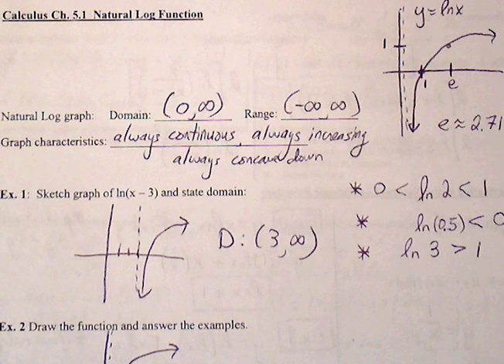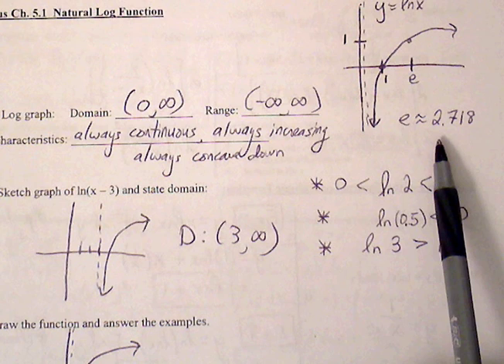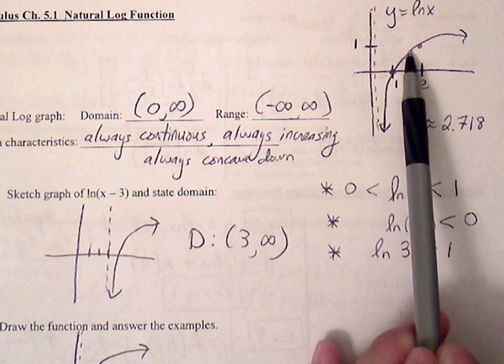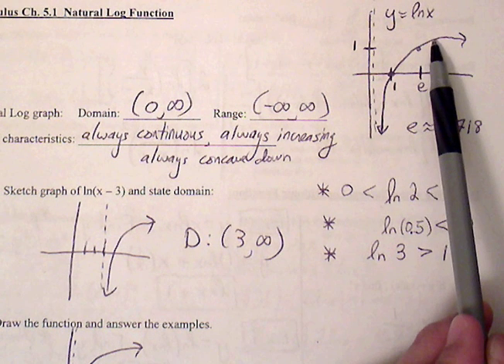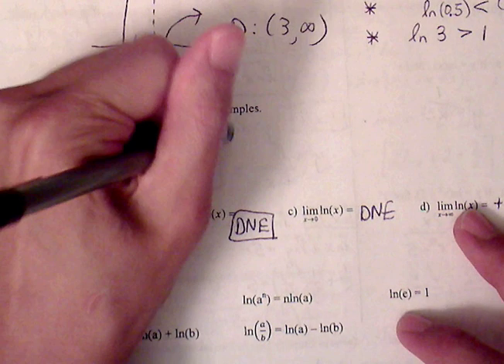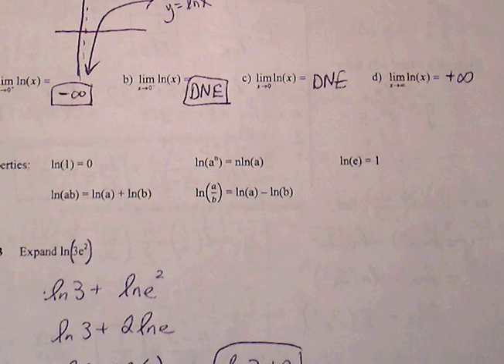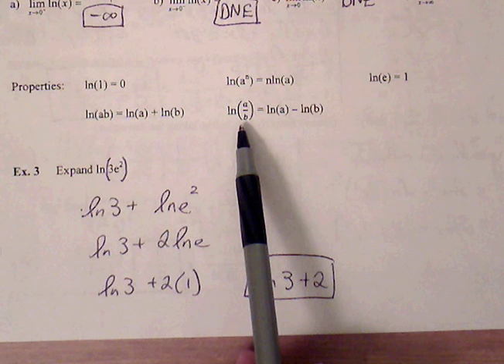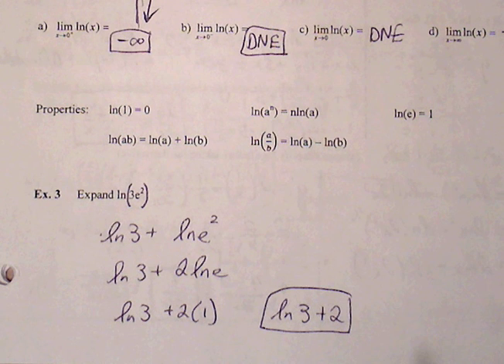AP Calculus Ch 5.1a Natural Logs Notes (1 of 2)